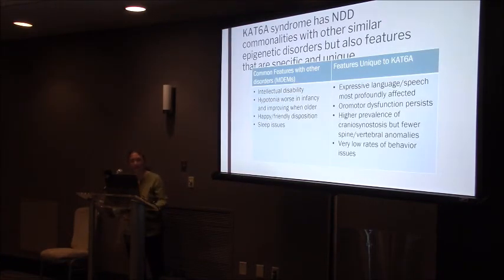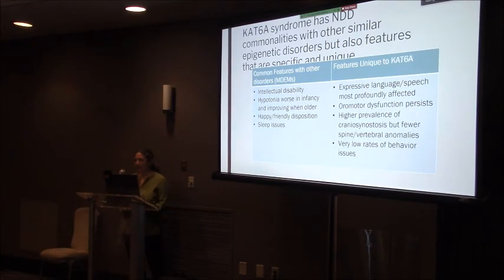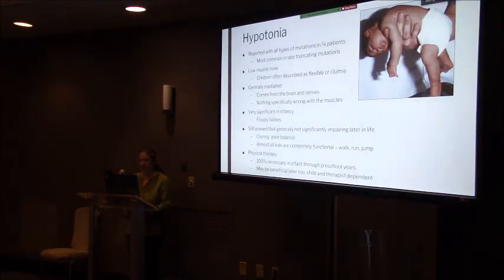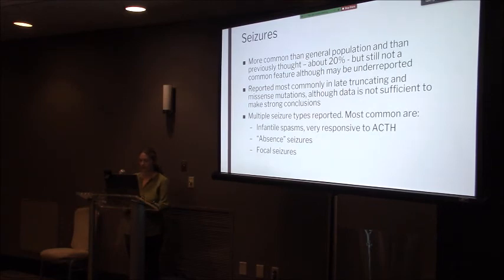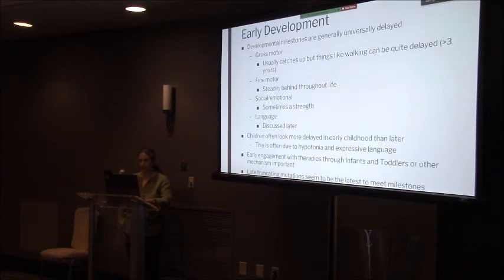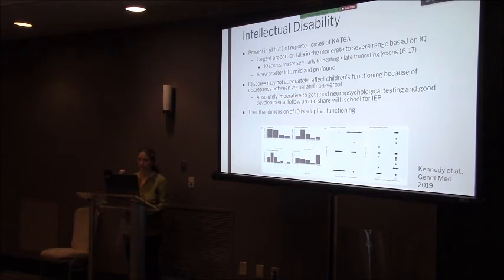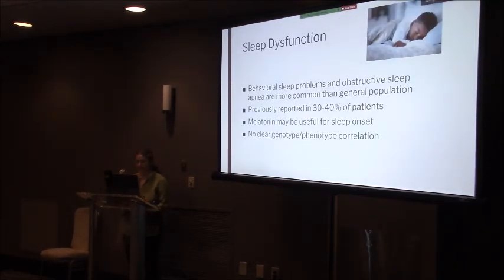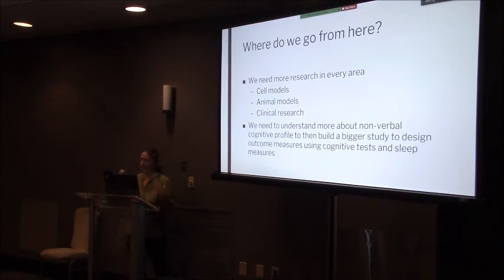2022 KAT6A KAT6B Conference Neurological and Neurodevelopmental Manifestations of KAT6A Syndrome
2022 KAT6A KAT6B Conference Neurological and Neurodevelopmental Manifestations of KAT6A Syndrome by Jacqueline Harris MD MS